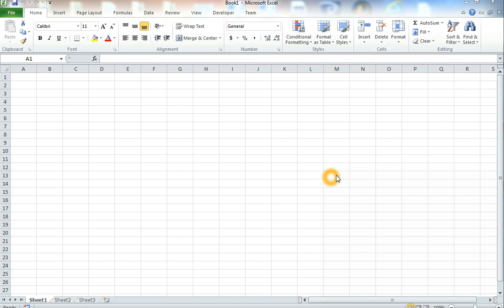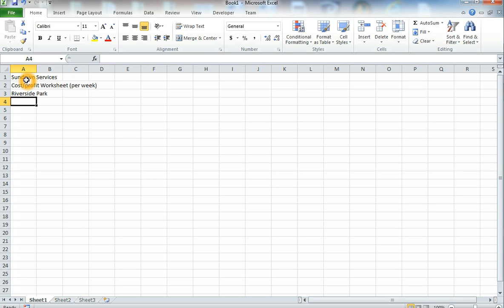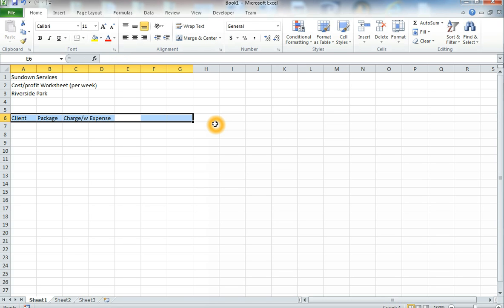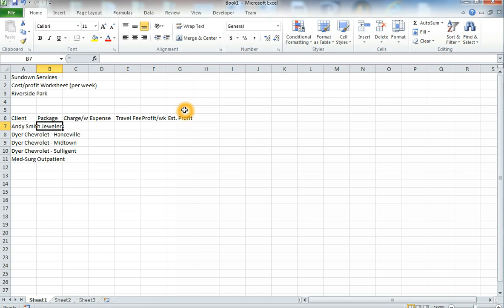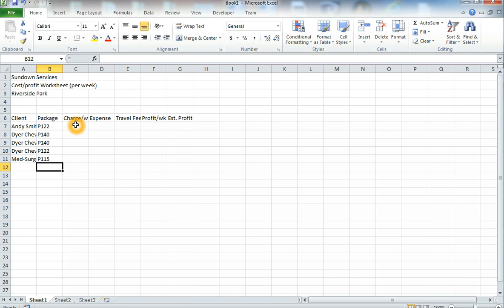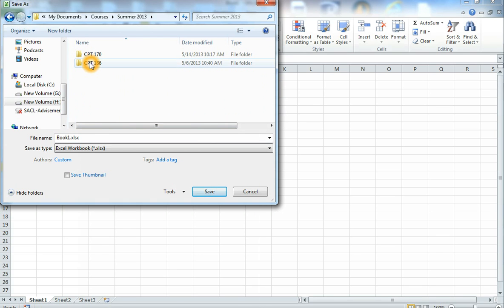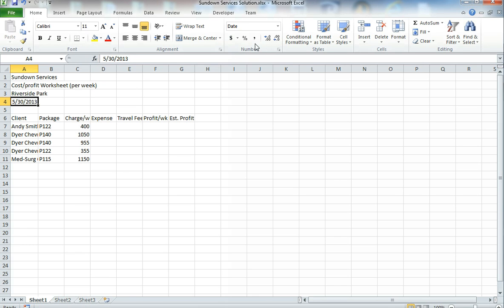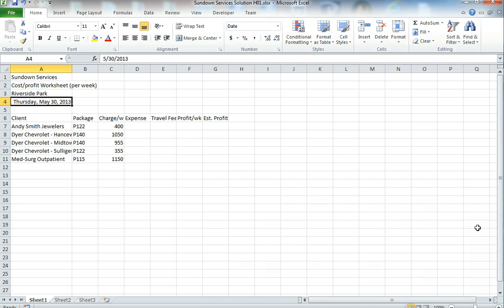ExcelCh1_h01_Example